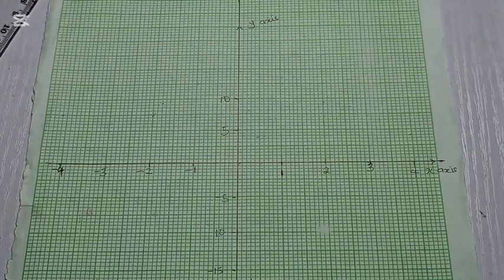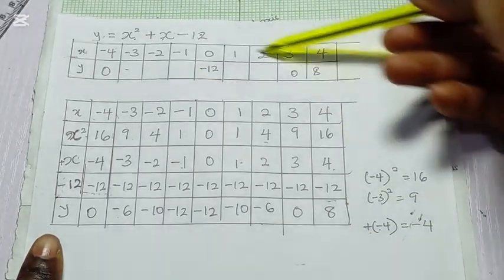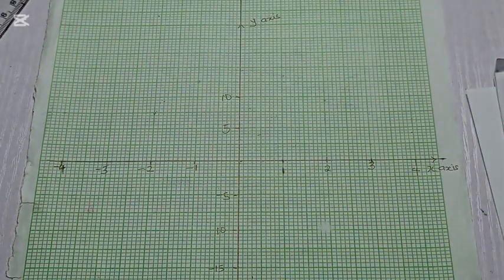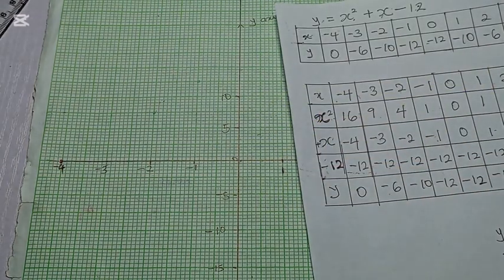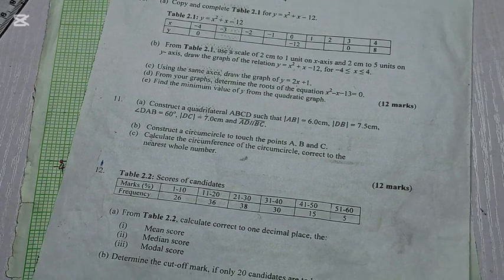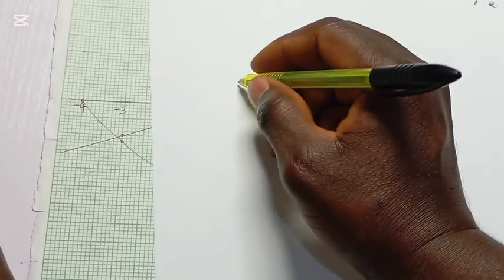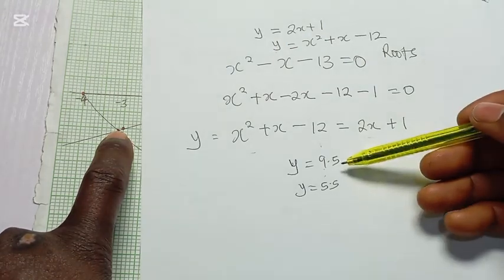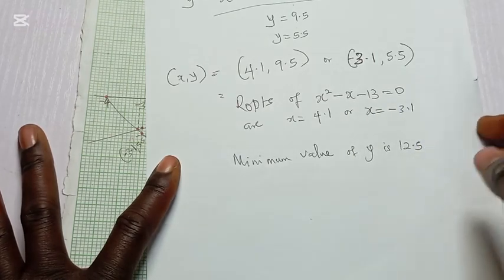NECO 2024 Question 10 solution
NECO 2024 Question paper